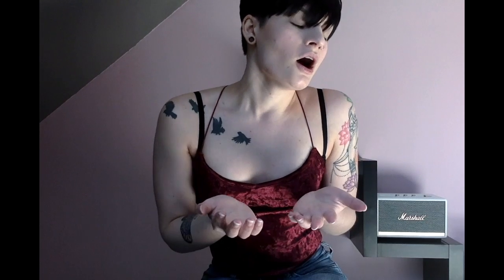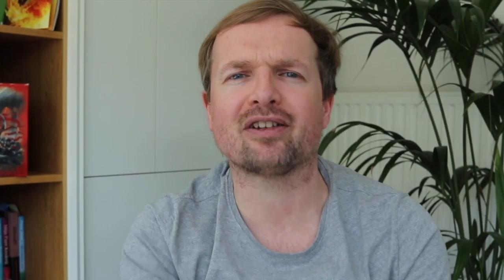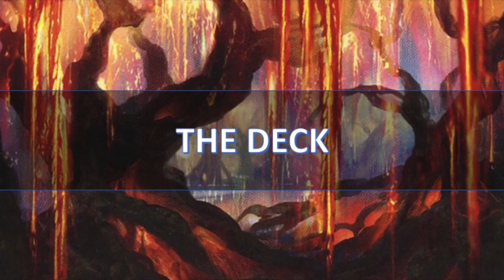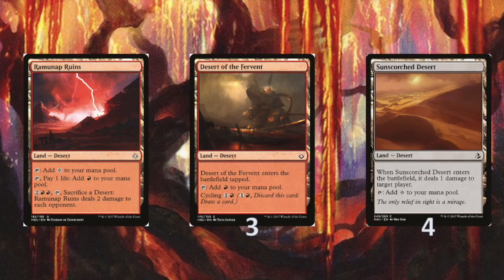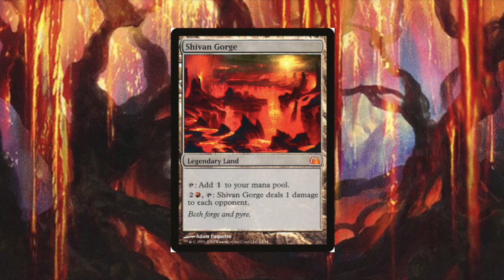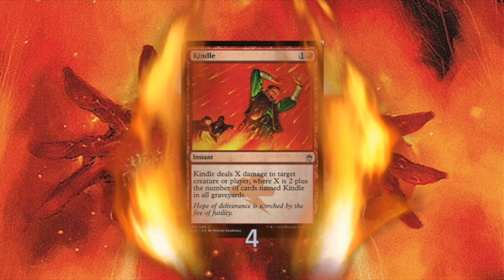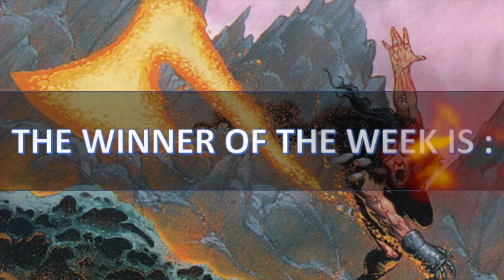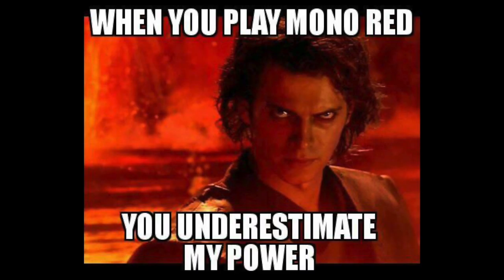MTG DECK TECH 33: MONO RED BURN DECK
Casual MTG deck tech: Mono red burn deck

Mono red burn is one of the oldest archetypes in magic the gathering. It's a real old-fashioned Legacy classic! In this video will teach you how to build the most fun mono red burn deck for of Magic: The Gathering. we will also give you some tips on how to play Mono Red Burn for Budget and new players. Torbran would be a great commander if you want to build an commander or EDH version of this deck.

Do you like building magic the gathering decks? We'll you have come to the right place ! This is a casual budget deck channel with weekly decks to enjoy!

A big thanks also to our partner , the best place to buy and sell cards in Europe. A new winner will be announced next on the first friday of April.

 ▶ Did you win the voucher? Send me a PM on cardmarket: You can find me as piupiu24

Also thanks for all the fans that watch. You can find all my decks on deckstats.net (user: Ezqimo)

▶ If you like to see my restricted list for casual magic you can find it

▶ The deck:

★Lands (23)
3 Desert of the Fervent
2 Forgotten Cave
12 Mountain
1 Ramunap Ruins
1 Shivan Gorge
4 Sunscorched Desert

★Spells (24)
1 Banefire
1 Browbeat
2 Burst Lightning
1 Cackling Flames
1 Chain Lightning
1 Char
1 Exquisite Firecraft
2 Firebolt
1 Hammer of Bogardan
2 Incinerate
4 Kindle
1 Lightning Bolt
1 Lightning Strike
1 Pulse of the Forge
1 Rekindled Flame
1 Searing Spear
1 Shock
1 Thunderous Wrath

★Planeswalker (1)
1 Jaya Ballard

★Enchantments (3)
1 Aria of Flame
1 Imminent Doom
1 Molten Vortex

★Creatures (9)
1 Chandra, Fire of Kaladesh // Chandra, Roaring Flame
1 Electrostatic Field
1 Fire Servant
2 Firebrand Archer
2 Guttersnipe
2 Thermo-Alchemist

❤︎ MTG Alter Artists on instagram:

damarideneurommancer
sm.art.omish